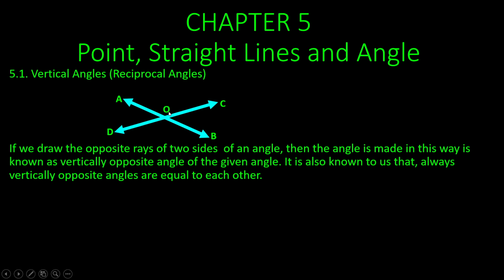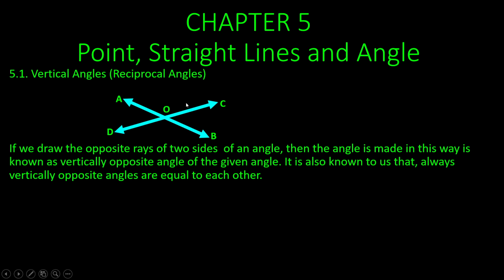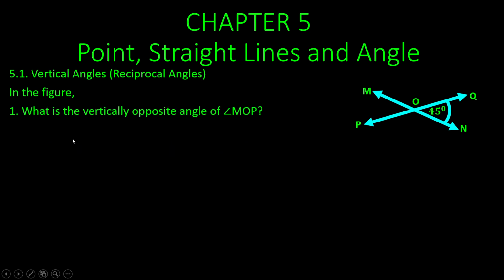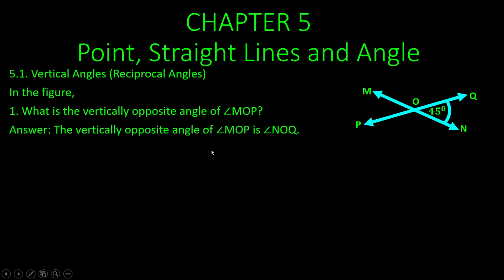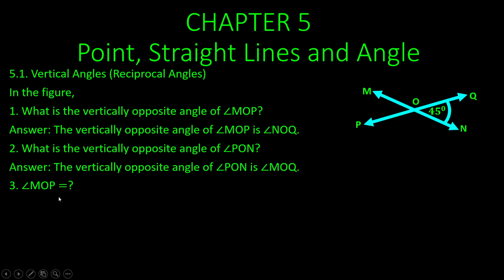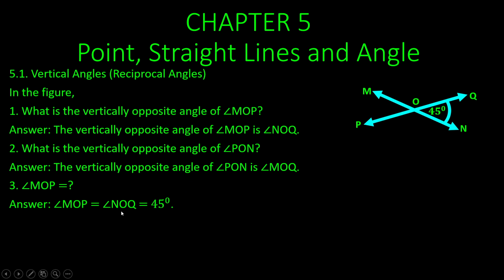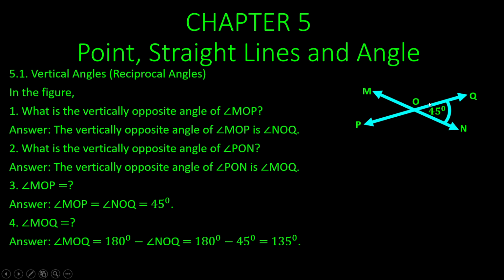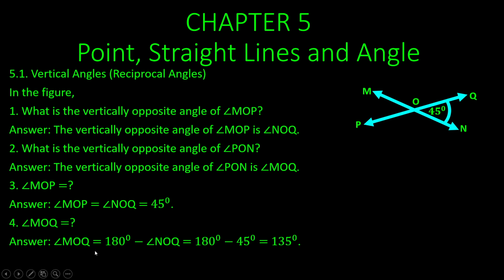Vertically Opposite Angles and Property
Start learning early in the morning
Finish your academic learning before 1 pm
Have your lunch before 2 pm
Take rest 30 minutes
Start your extra curriculum activities at 2.30 pm and finish by 4 pm
Go to the playground
Return home before evening
Got  to the bed early of the night and repeat the whole processes.

Be quite first
Look at the source of learning
Listen the speaker
Read the text
Write the presented information
Think about the mater
Repeat the whole process until complete the learning
And you will learn.